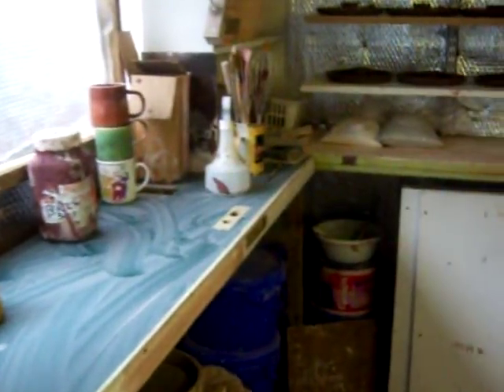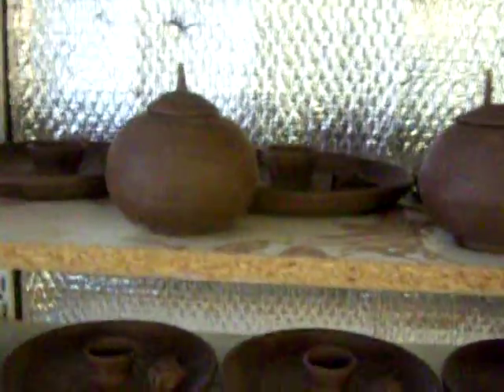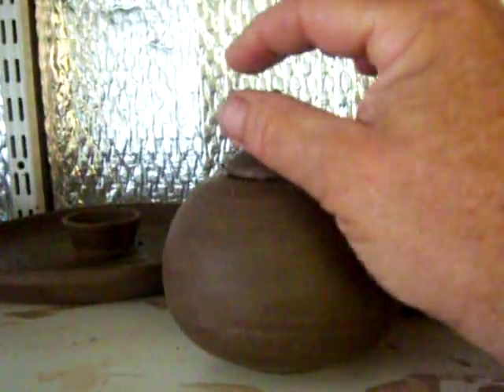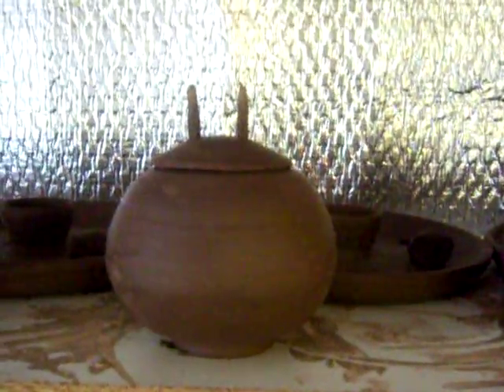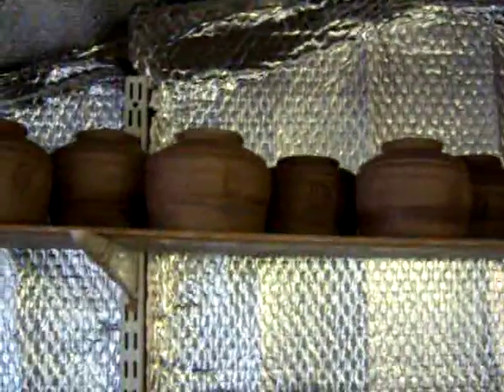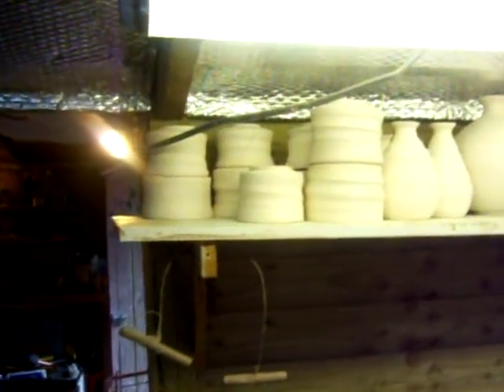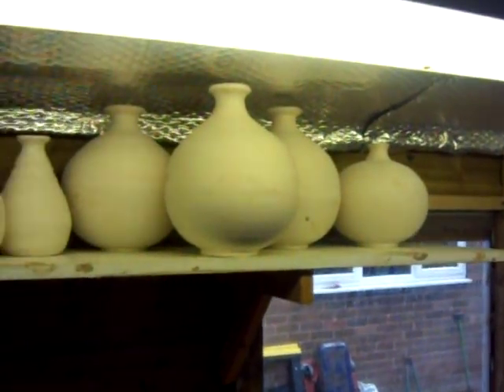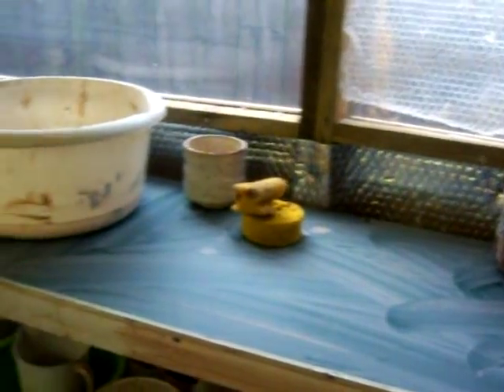a clean pottery studio and turning a large bowl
I spent the morning cleaning the studio so I thought I would record the event and then turned a large bowl and messed it all up again!.